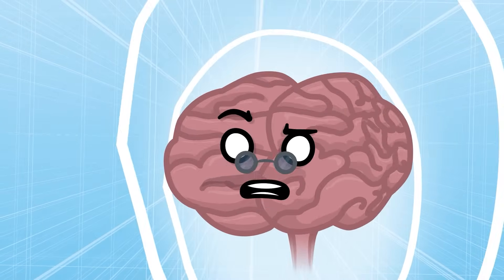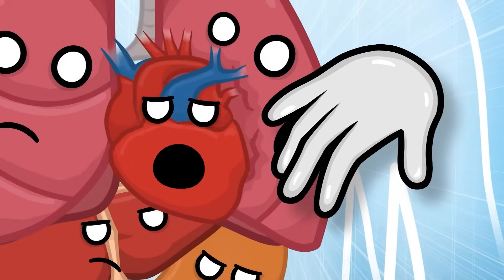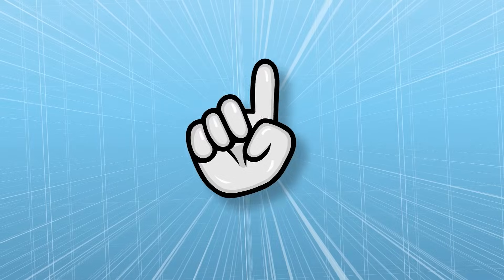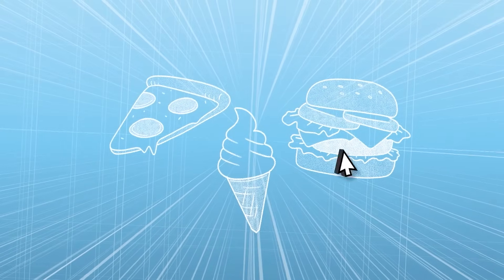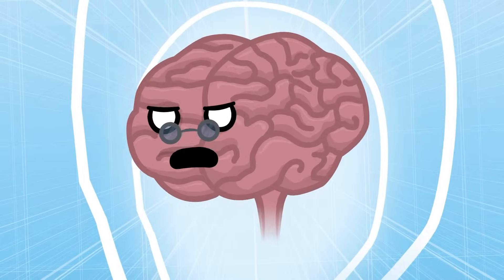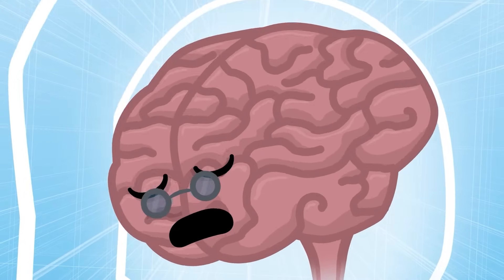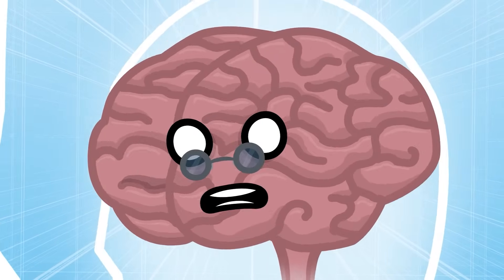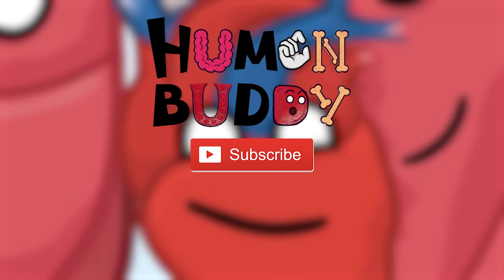How to stop feeling hungry all the time!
Hey there, amazing viewers! Want exclusive sneak peeks and early premieres? 🎉 🎉

Special thanks to our Heart and Brain Patreons:
- WD Clam
- Amanda Løfall